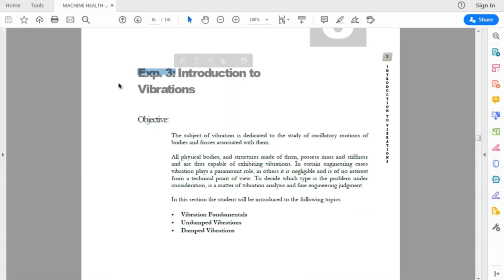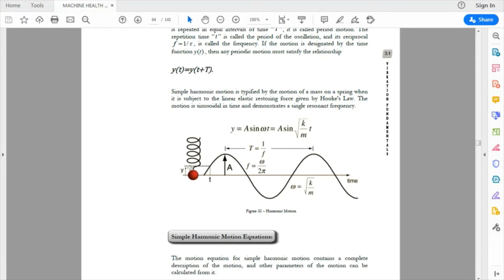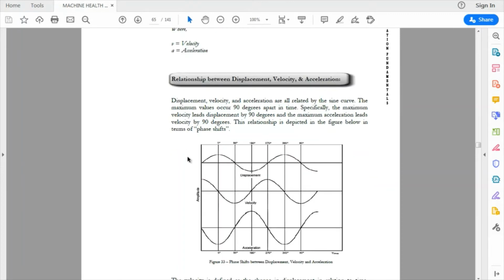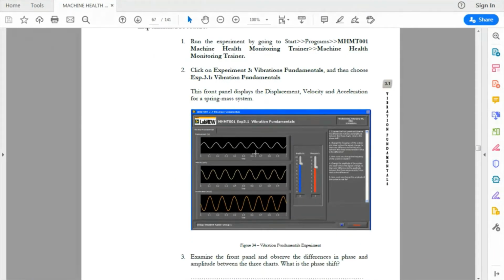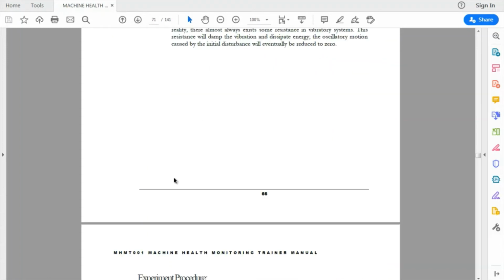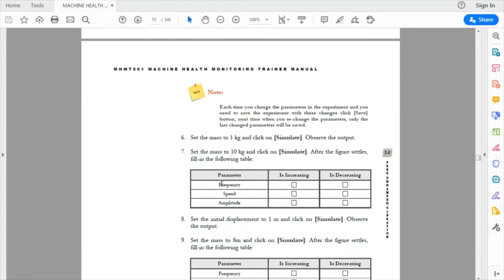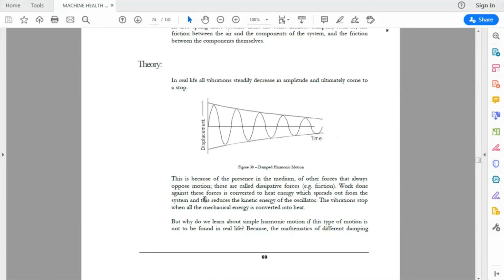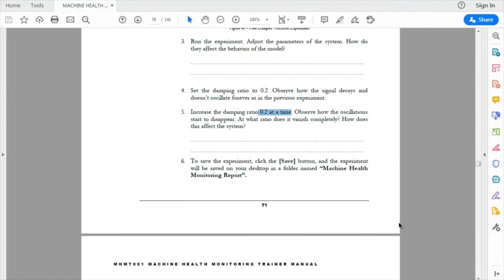Experiment 3: Introduction to Vibrations.